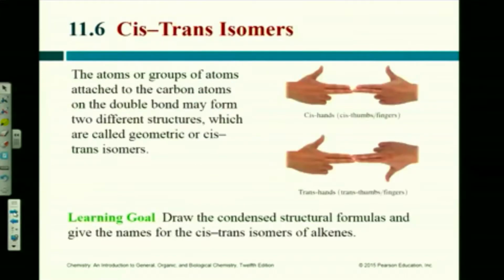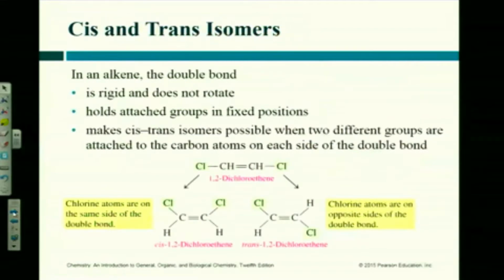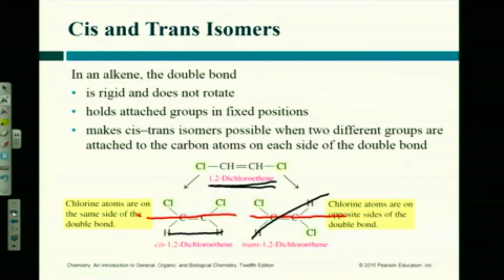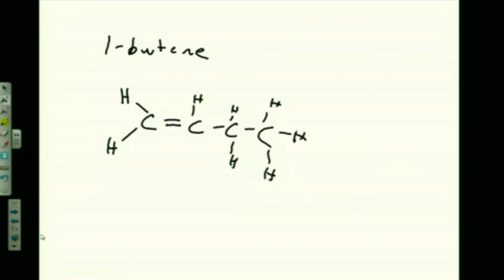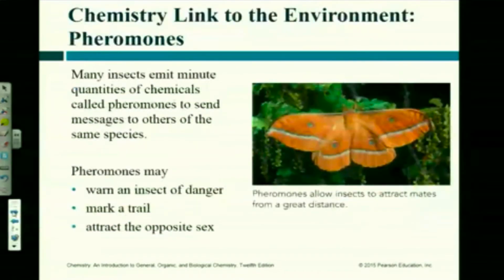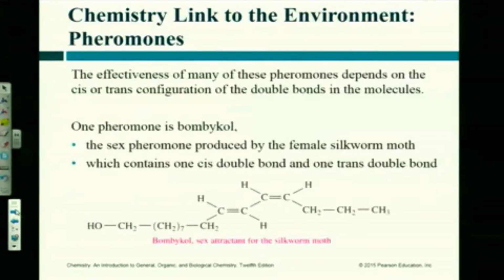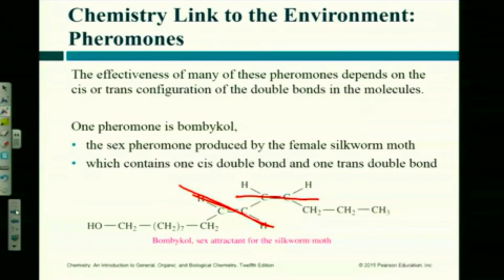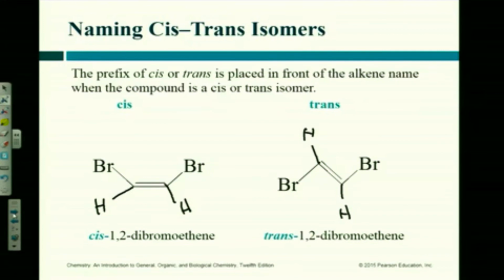CHM 130 Ch 11 Lec 2 (Video 3 of 5)